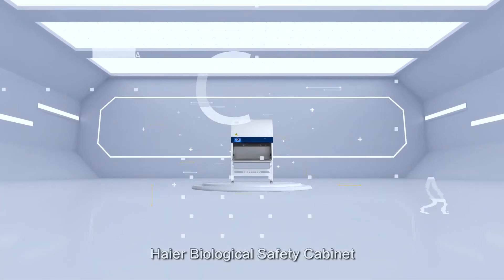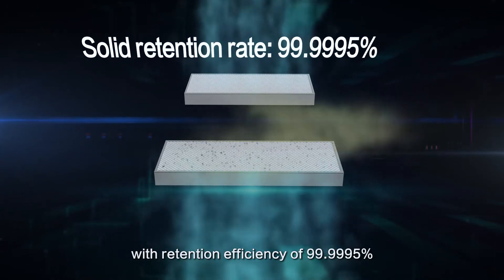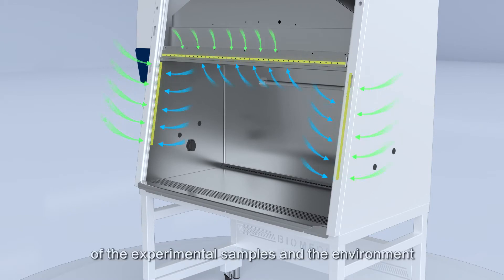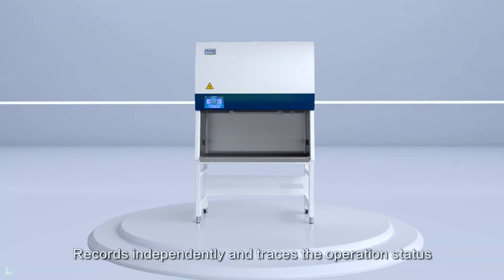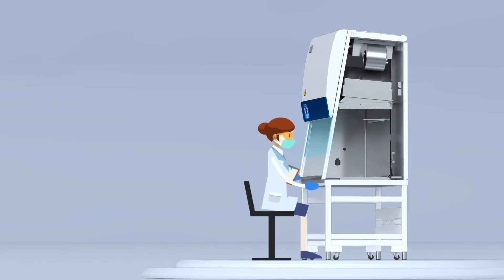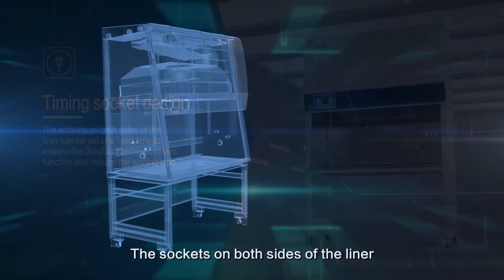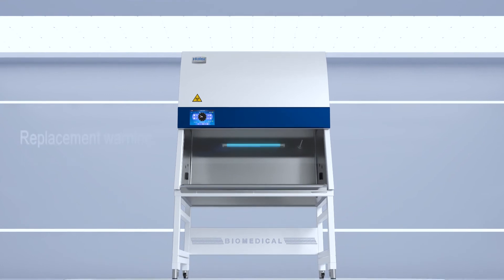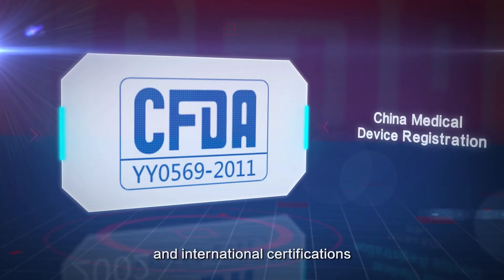3rd Generation Biological Safety Cabinet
3rd Generation   Biological Safety Cabinet